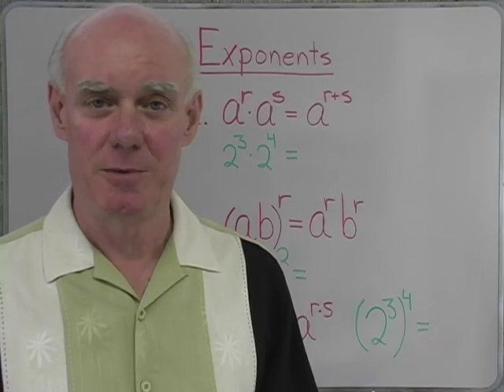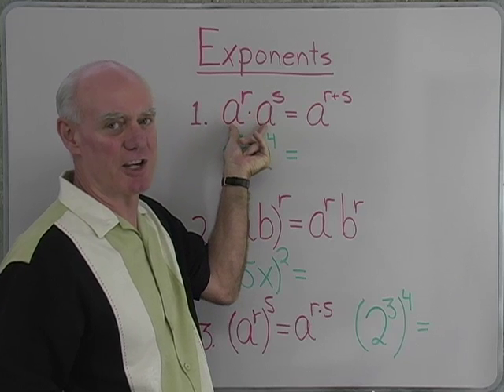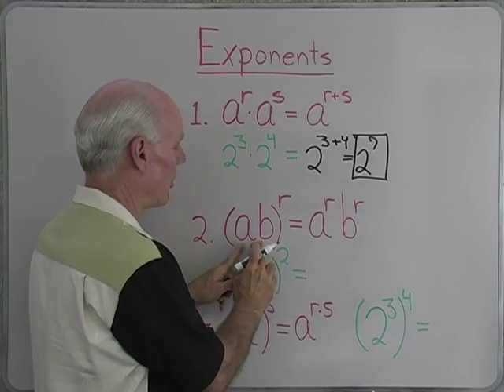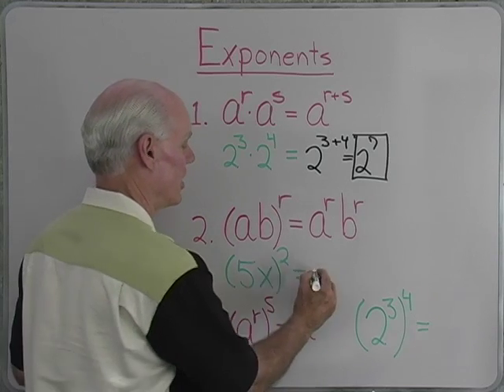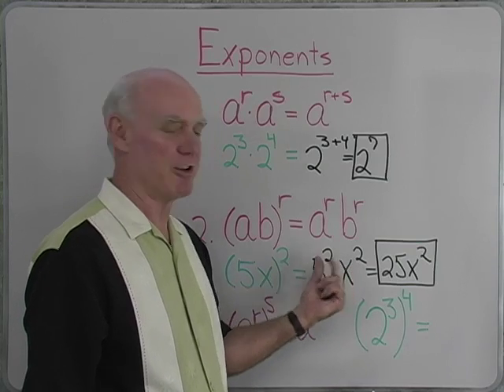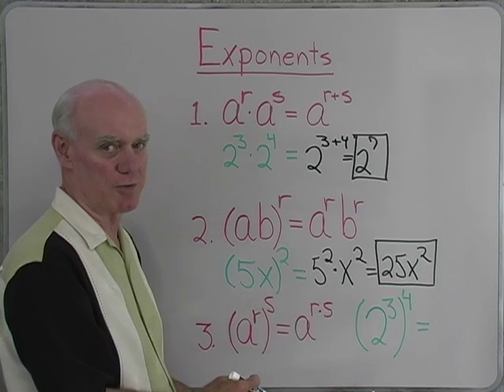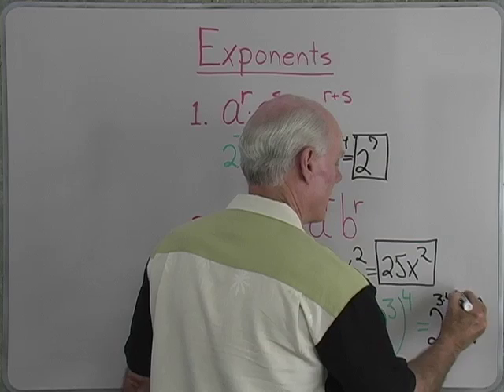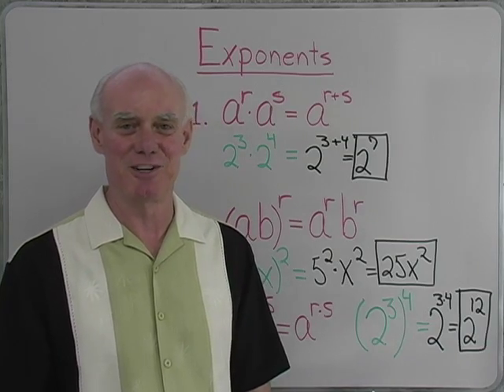Math Help Exponents 3: Multiplication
Part three of a four part series on exponents. Part three, multiplication covers the properties needed for multiplication with exponents.